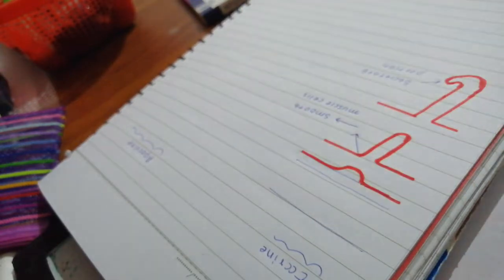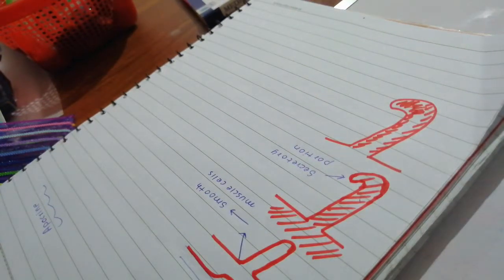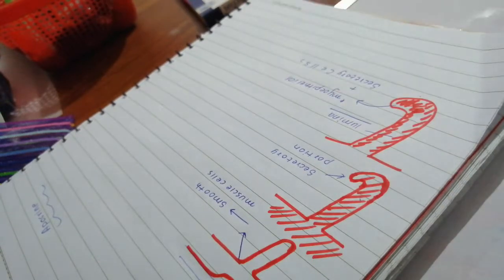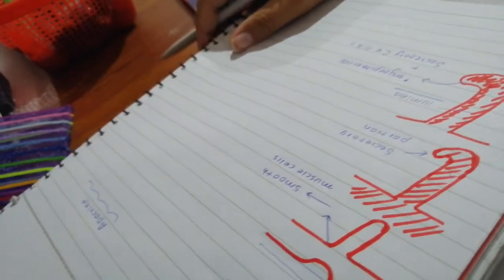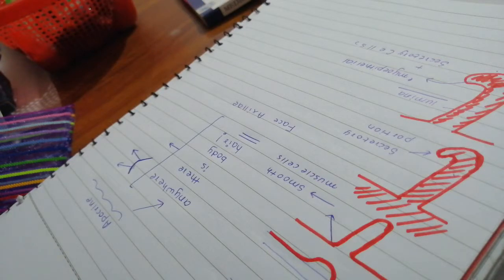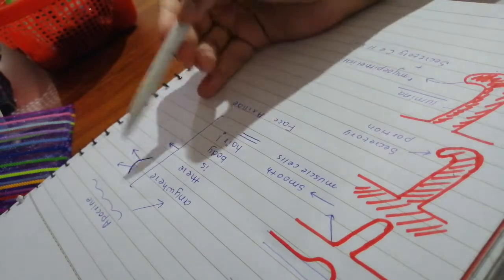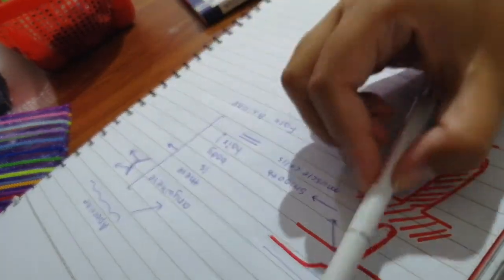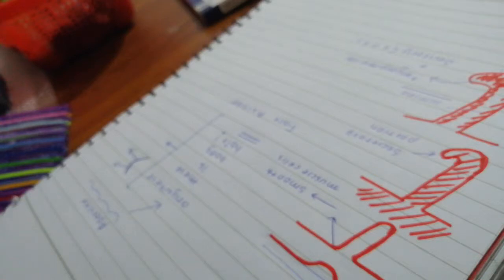DEVELOPMENT OF SWEAT GLANDS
Watch at 1.25X